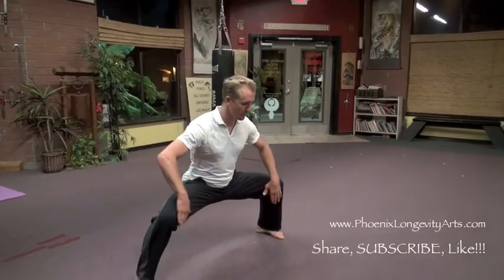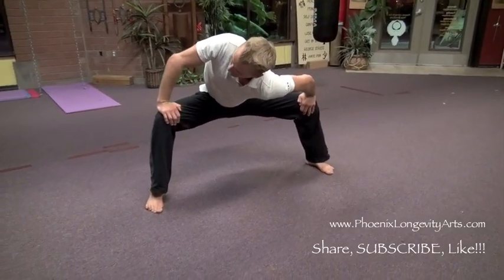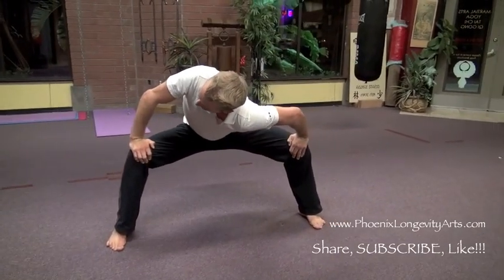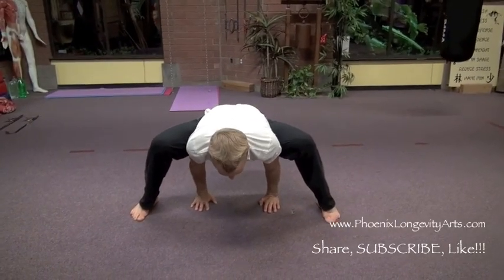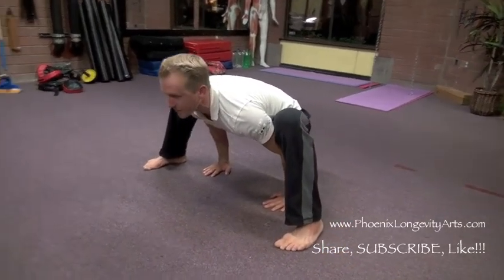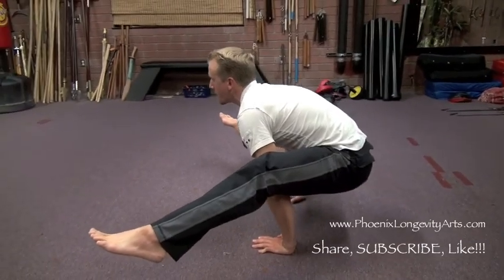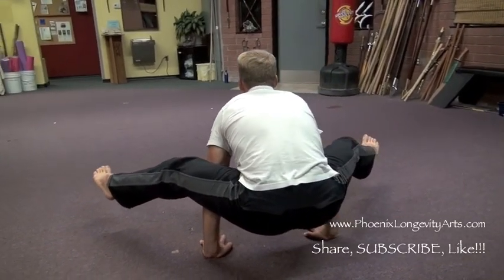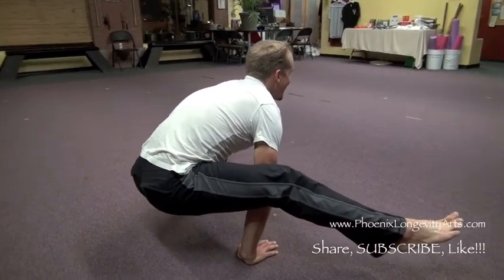Chinese Qi Gong for Hips and Quads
Chinese Qi Gong (Qigong / Chi Kung) for Hips and Quads!